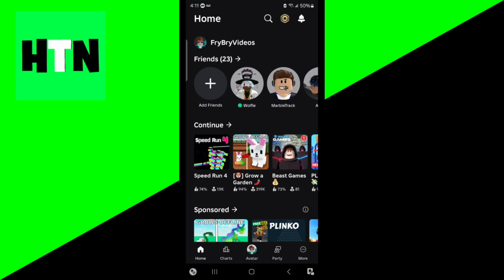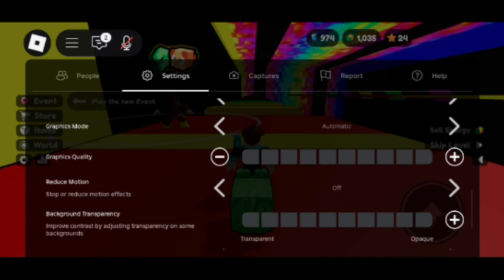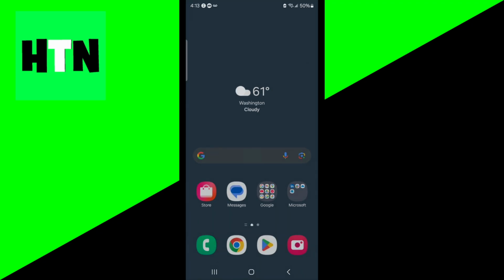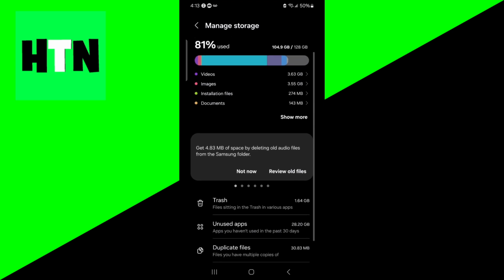How To Fix Roblox Low Memory Warning On Mobile! - Tutorial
If you're getting a low memory warning on Roblox, this tutorial is for you! Learn how to fix the low memory issue on Roblox mobile and keep gaming without interruptions.